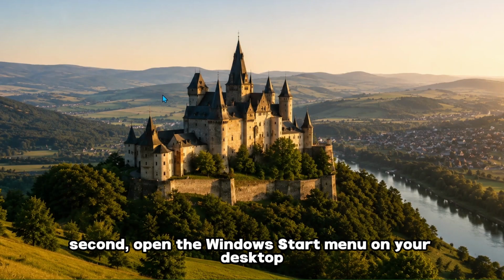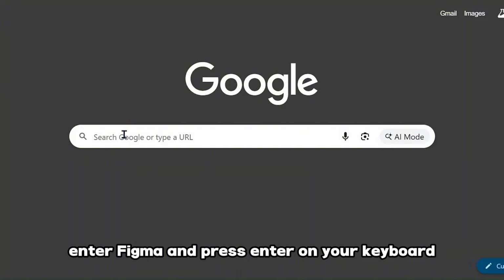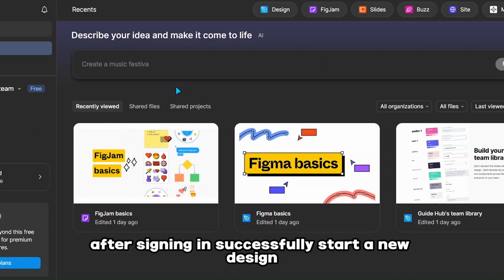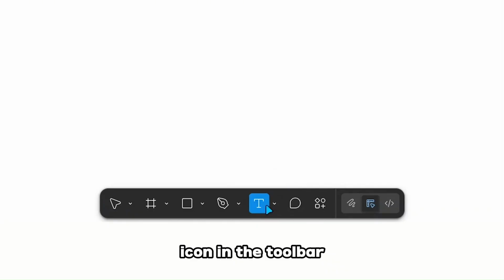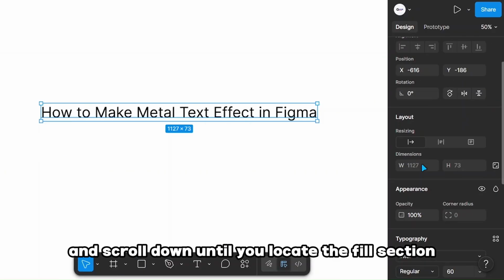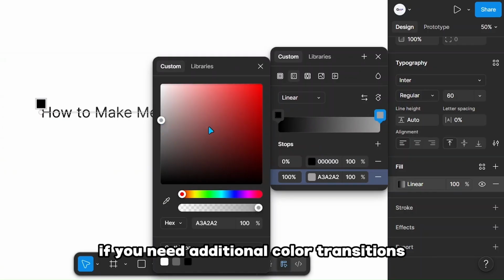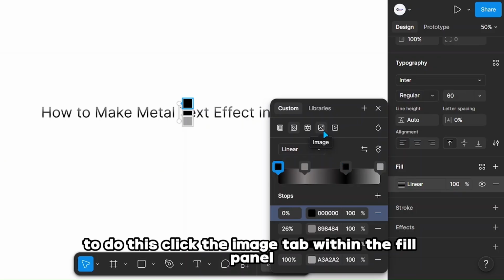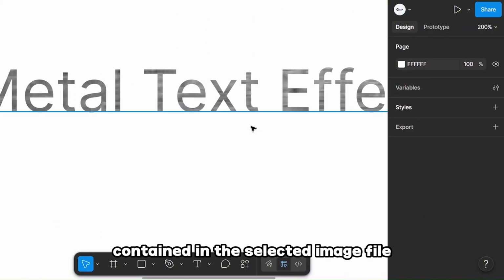How To Make Metal Text Effect in Figma (𝟮𝟬𝟮𝟲) | 100% WORKS | NO Yapping, To The Point! | FAST & EASY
(2026) Learn How To Make Metal Text Effect in Figma in this video (NO YAPPING + 100% WORKS!) | EASY FULL GUIDE, Everything You Need To Know! | Make Metal Text Effect in Figma